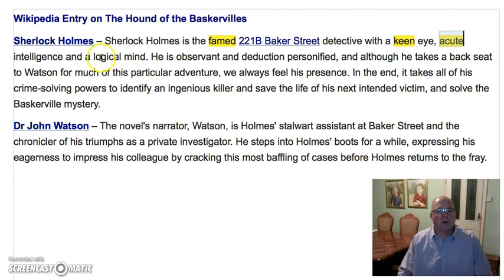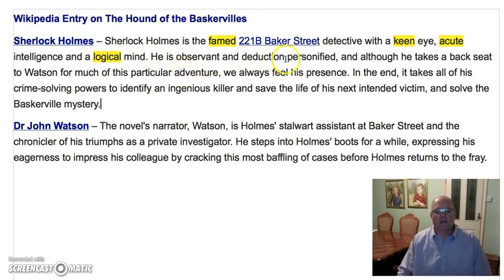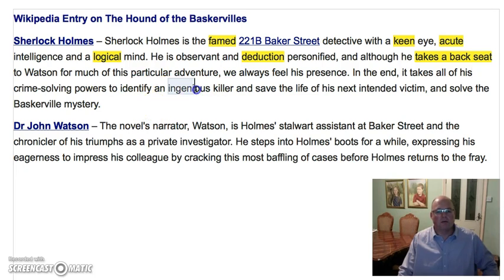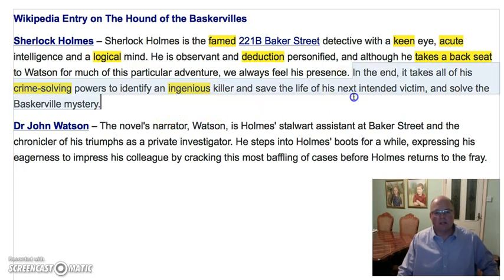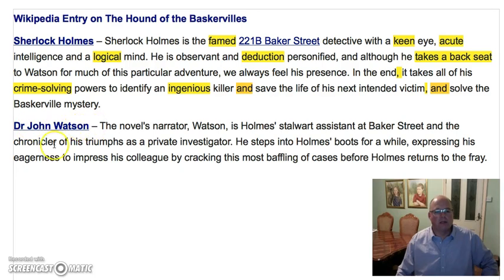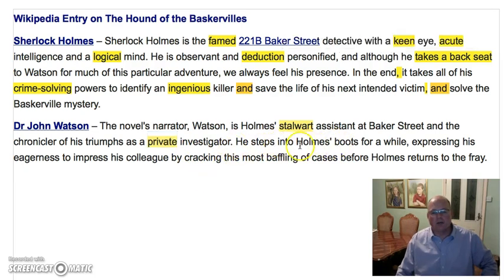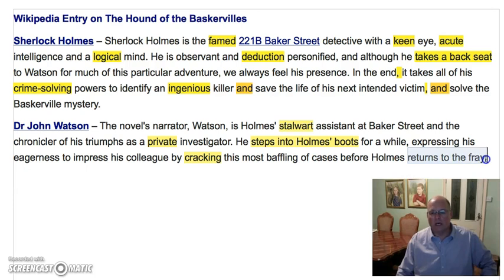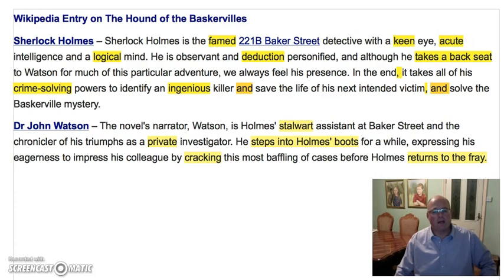How to Write an Entertaining Encyclopedia Entry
They are much more informative and more detailed than every other guide at the same price. Learn how to use adjectives, idiom, metaphor and rule of three to write entertaining encyclopedia entries.